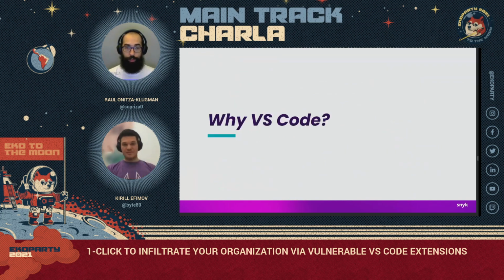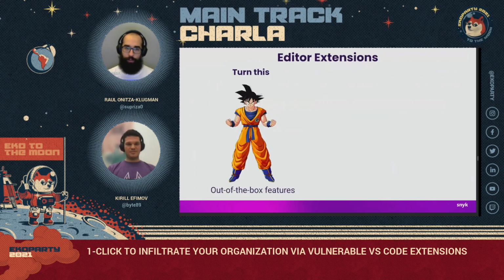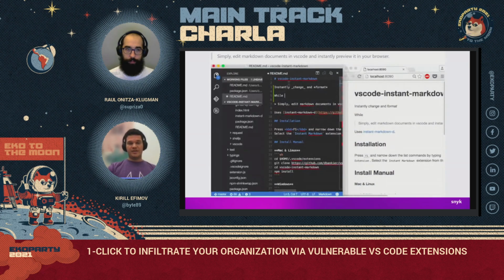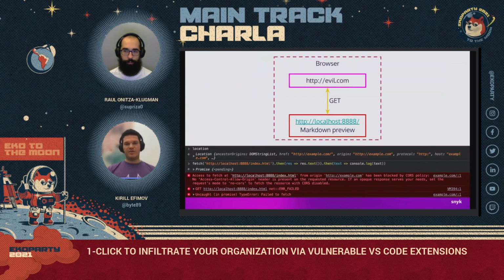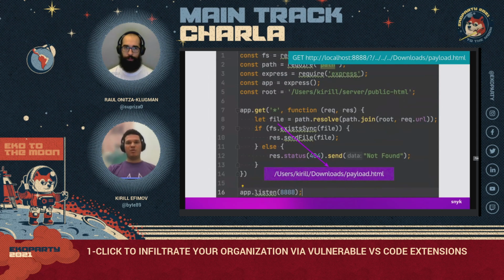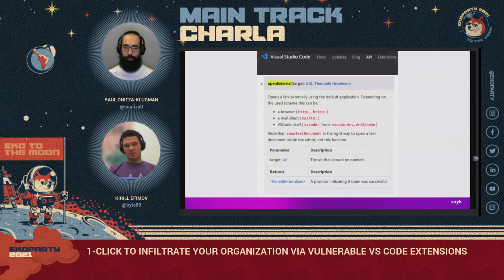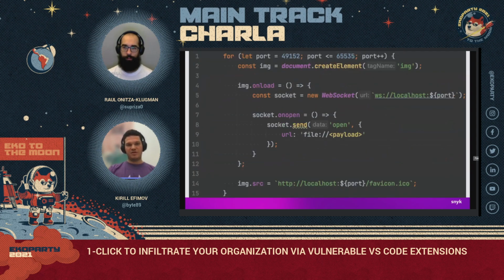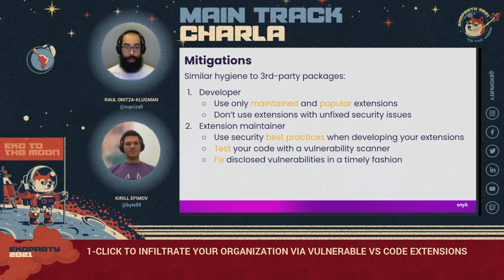1-click to infiltrate your organization via vulnerable VS Code extensions ▪ Ekoparty 2021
1-click to infiltrate your organization via vulnerable VS Code extensions ▪ Ekoparty 2021 ▪ Main Track

Attackers have looked all around for means to compromise organizations through developers: malicious 3rd party packages, leaked credentials, unpatched vulnerabilities, and more. But the place that has become the new threat laid under their nose: the IDE. In this talk we're going to cover vulnerabilities discovered in popular VS Code extensions and how they can be leveraged to carry out supply chain attacks.

Speakers:

Raul Onitza-Klugman

Bio: Security researcher @ Snyk meets an organic grower. BSc's in Electrical Engineering and Physics. Started as a C/C++ embedded developer and moved to cybersecurity which I've been doing in the past 9 years. Love all things web and binary.

Kirill Efimov

Bio: Security research team leader, open source contributor, security enthusiast. Originally from Saint-Petersburg, Russia. Now living in Tel Aviv, Israel.